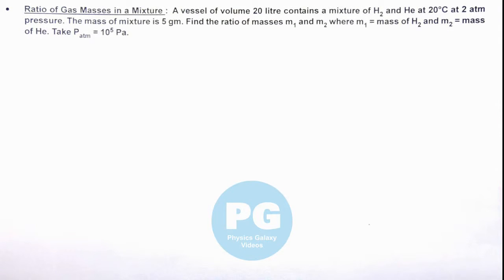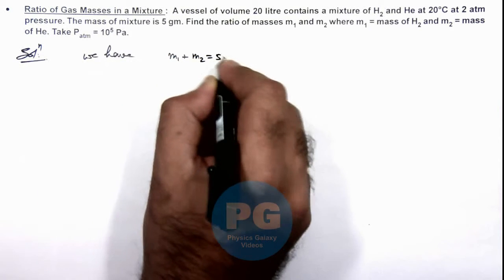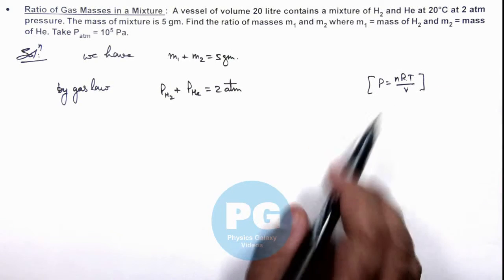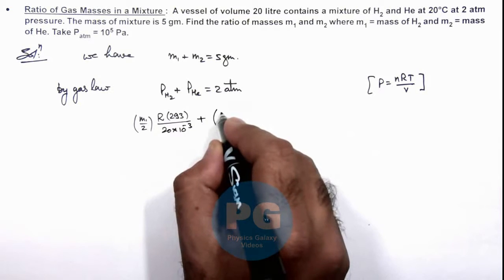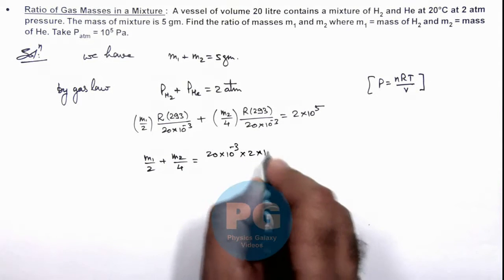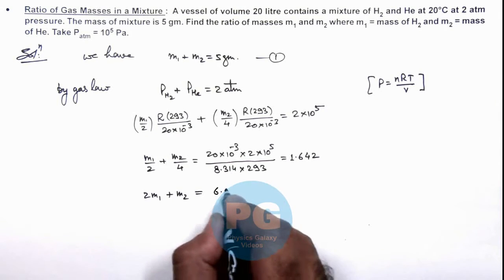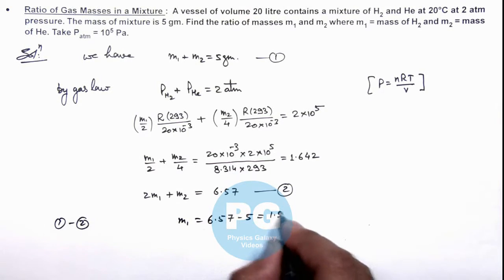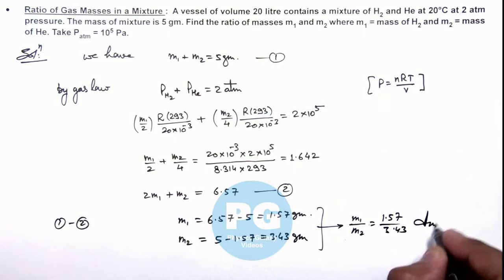17. Advance Illustration | KTG and Thermodynamics | Ratio of Gas Masses in a Mixture | Ashish Arora